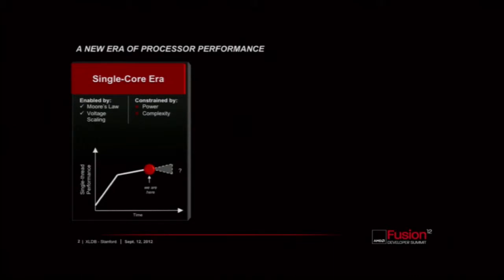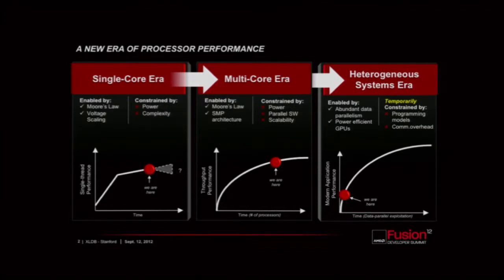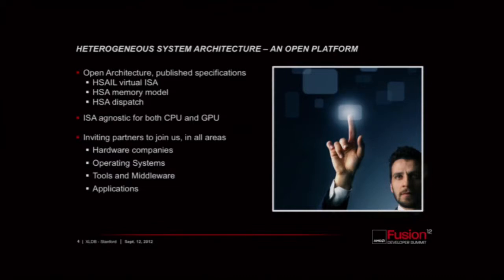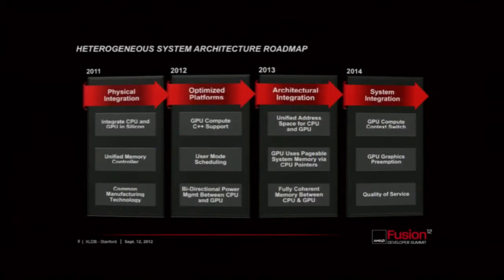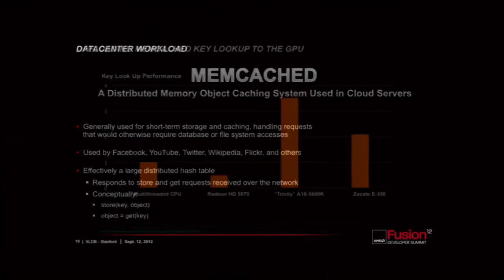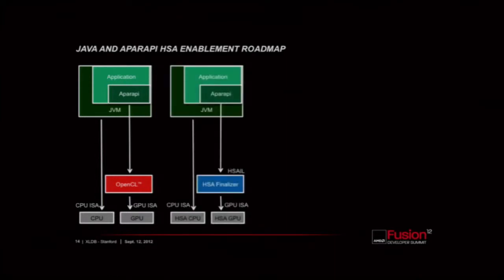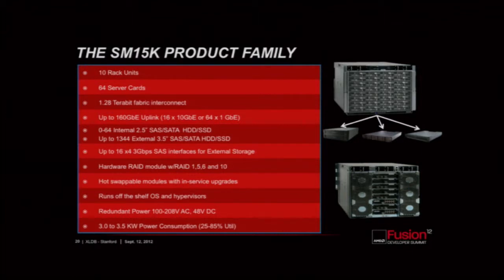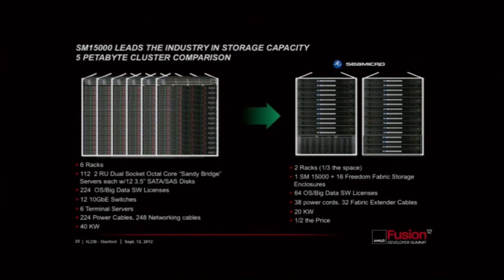XLDB2012: Heterogenous Computing Architectures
Speaker: Michael Houston (AMD)